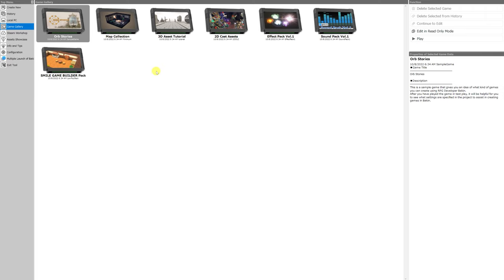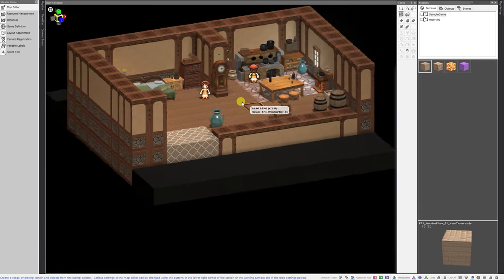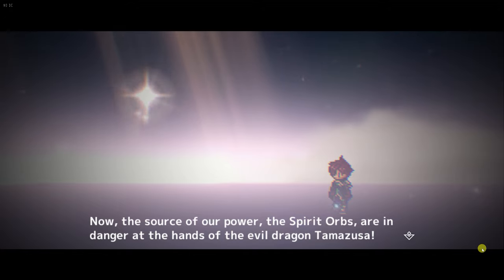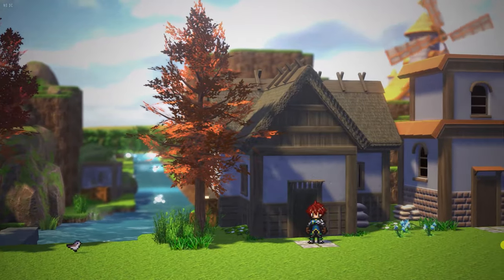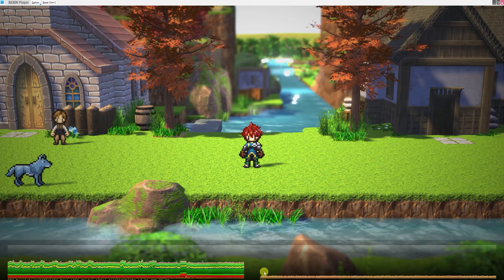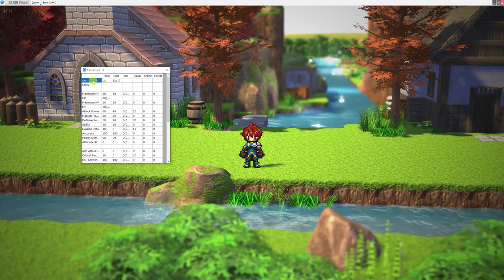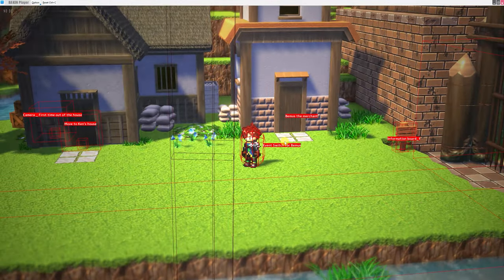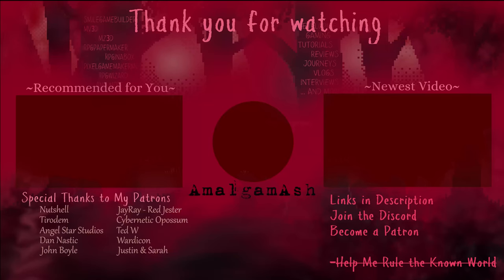Getting Started in RPG Developer BAKIN: Testing and Editing with ORB STORIES